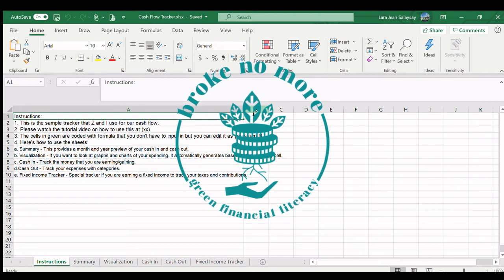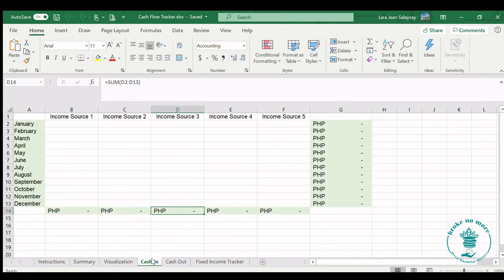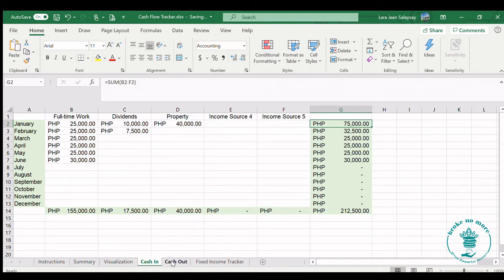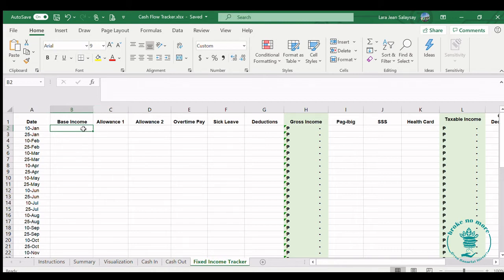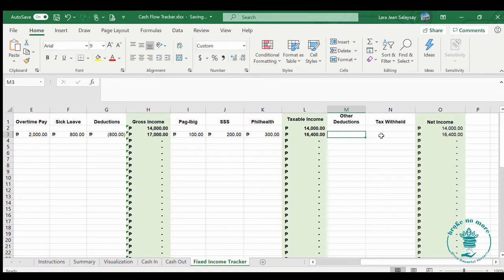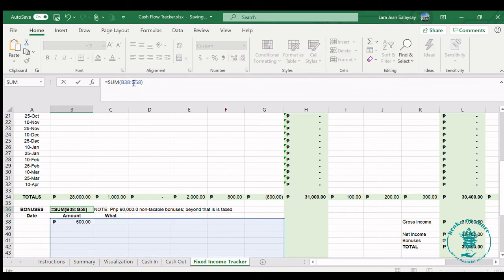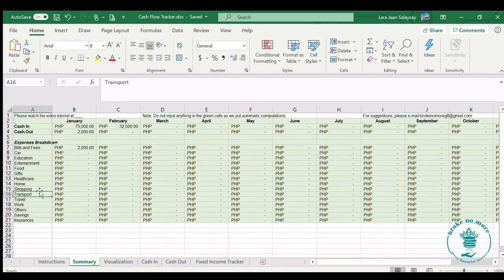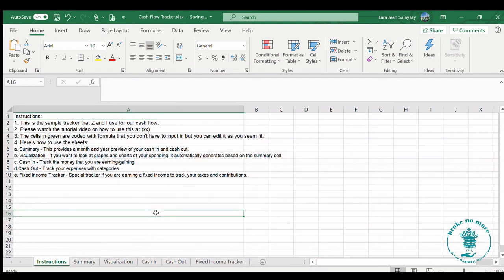Cash Flow Tracker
This is the file we promised to provide you for the second episode of Broke No More - Podcast.

If you want to check out the excel file we created, you can check